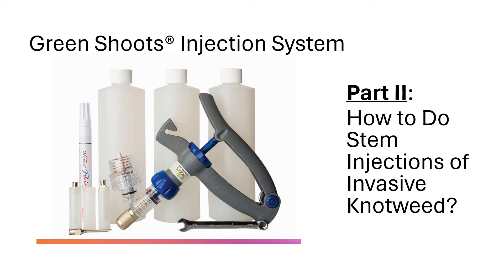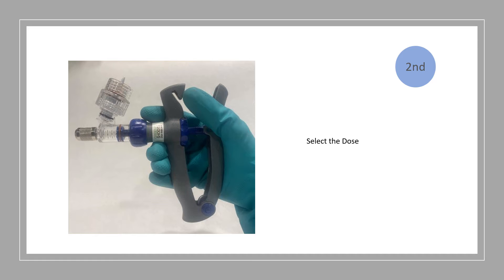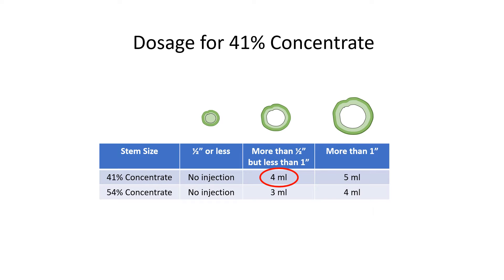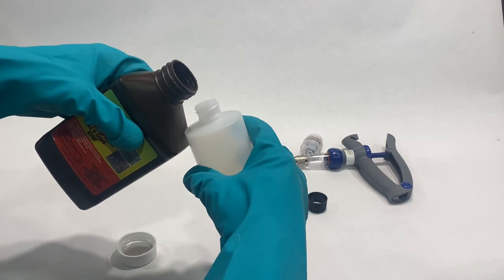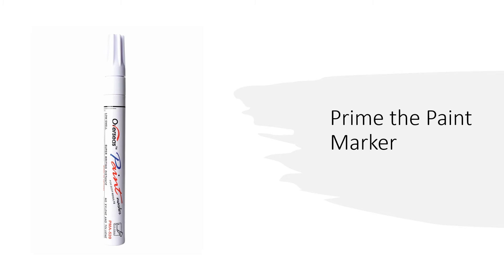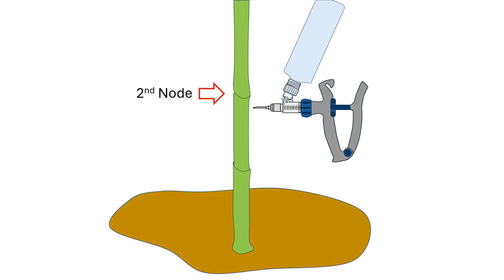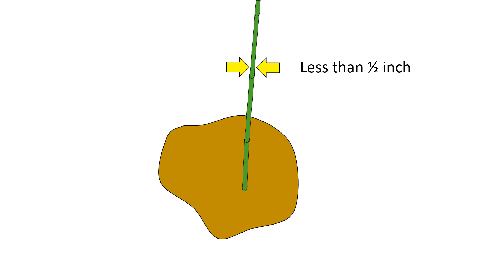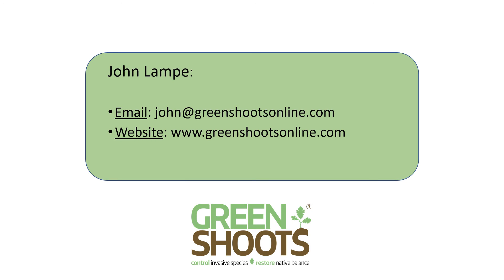Stem Injection of Invasive Knotweed - Part II on Green Shoots Injection System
This video, part II of II, explains how to do stem injections of invasive knotweed using the Green Shoots Stem Injection System.  It follows Part I which answers key questions about whether stem injection is the right method for treating your invasive knotweed stand.
0:24 - Personal Protective Equipment - what to wear when doing a stem injection.
1:09 - Selecting the dose for injections  - making adjustments with the dosage adjuster.
1:29 - The dose used with 54% glyphosate concentrate - aquatic herbicide.
2:18 - The dose with 41% glyphosate concentrate - non-aquatic herbicide.
3:11 - Filling the reservoir bottle with herbicide.
3:47 - Installing the needle.
4:34 - Choosing the path of treatment in the knotweed stand.
5:09 - Injecting in the stem, typically at the second node from the ground.
5:40 - Why you should inject just below a node.
6:03 - Marking the stems with a paint marker.
7:02 - Treating small stems that can't be injected, i.e., stems less than 1/2 inch in diameter.
7:14 - One treatment method for small stems is using our small foam herbicide dispenser to do a direct application of foam herbicide to the small stems.